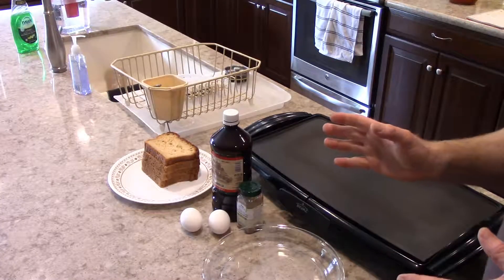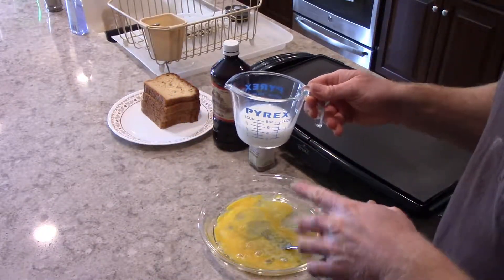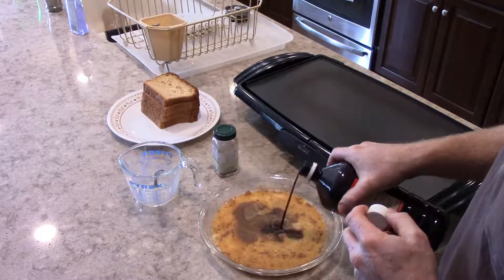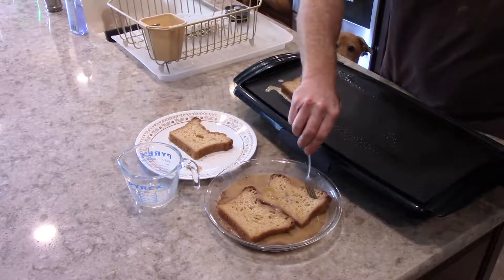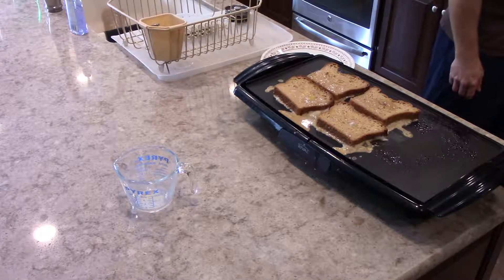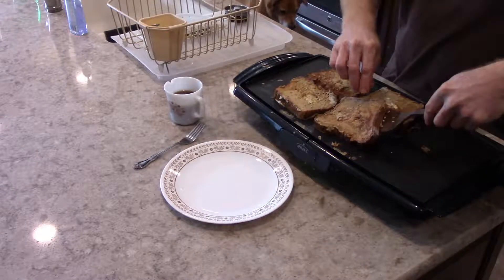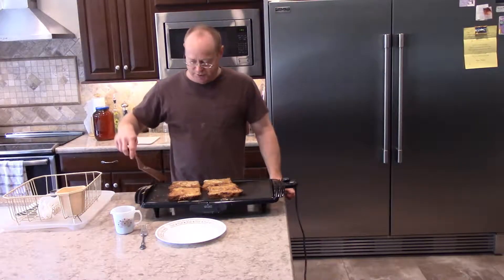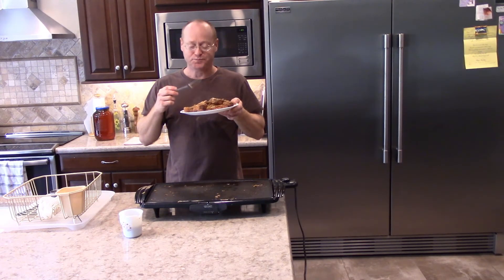Today I make French Toast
Want to impress you girlfriend?   Try making her french toast for breakfast.  Just make sure you do not follow this video.  Read a book and practice.

What equipment do I use to make my movies?